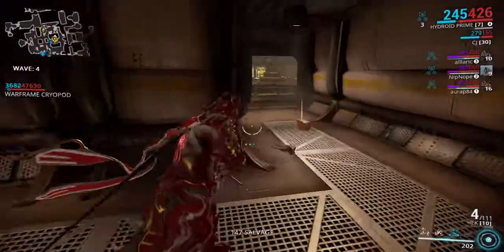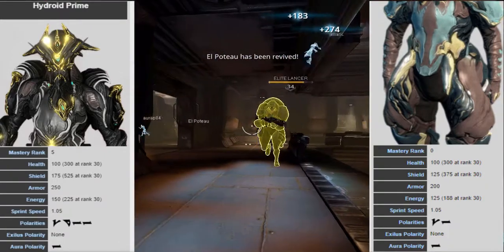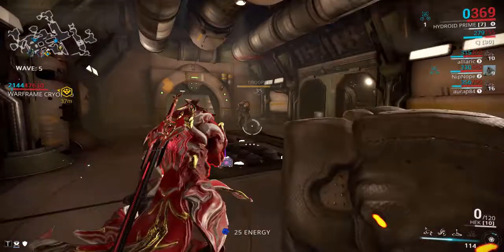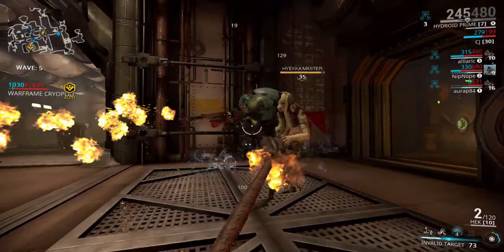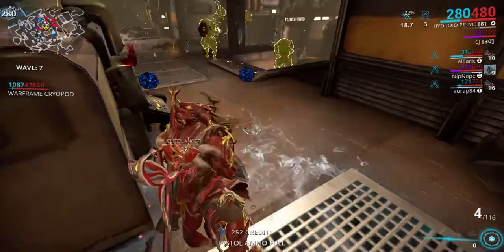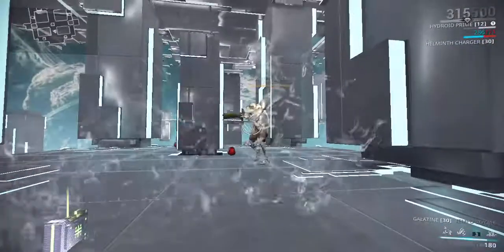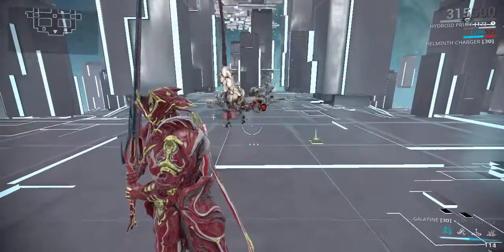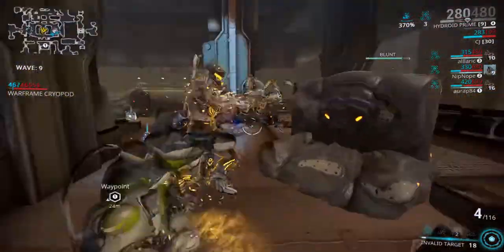Warframe Hydroid Prime Review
Yo guys we finally got hydroid prime so I decided to do a little review on him. Hope you enjoy. Also comment anything I can improve this is my first frame review so yh thanks.
Hope you enjoyed, if you did leave a like it really helps. And leave a comment giving me video ideas or feedback, it really helps.

You're still reading? Oh, ok

Outro music Coffins MonsterCat (No CopyRight)